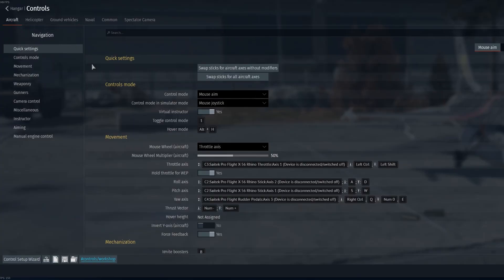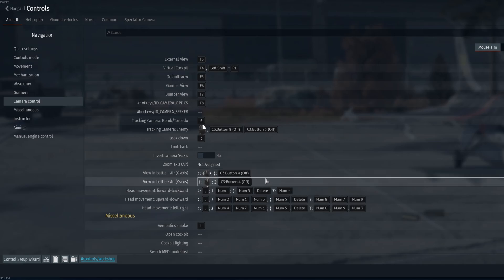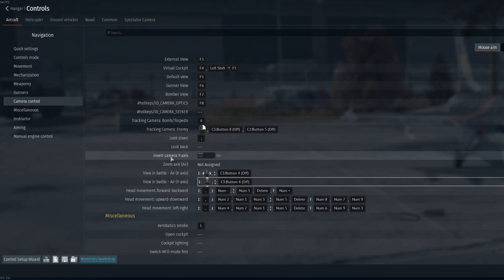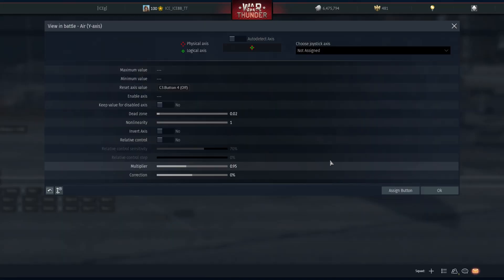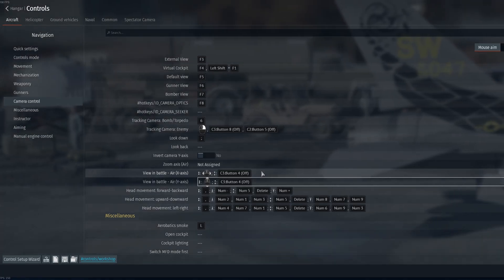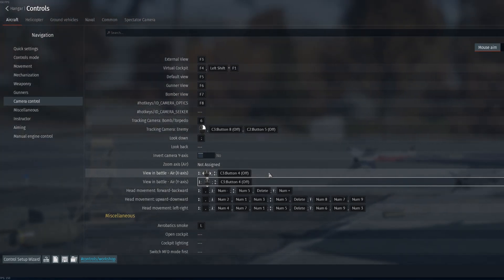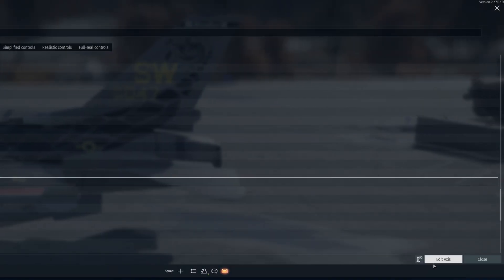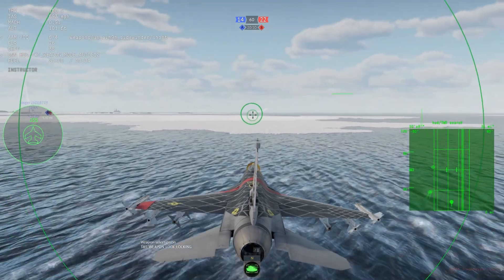How To Fix Inverted Mouse & Slow Free-Look - War Thunder Tutorial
In today's "how to" we are covering how to fix mouse controls that are inverted especially an inverted y-axis for free-look, etc. We are also taking a look at speed up your free-look speed to make it easier to look around your vehicle.

 Be sure to send a pic in our dsicord!

Have fun and stay frosty folks!